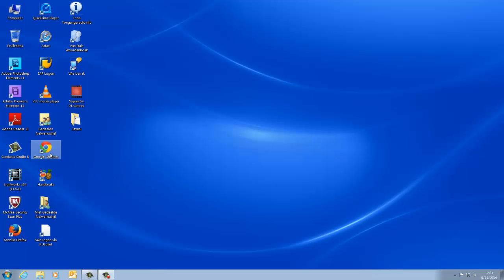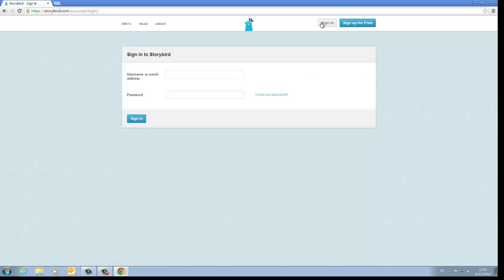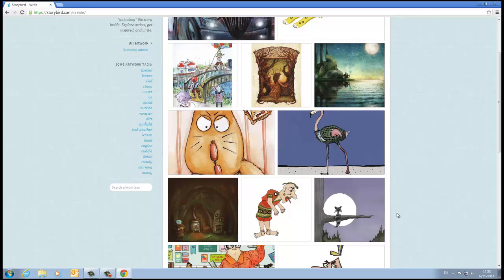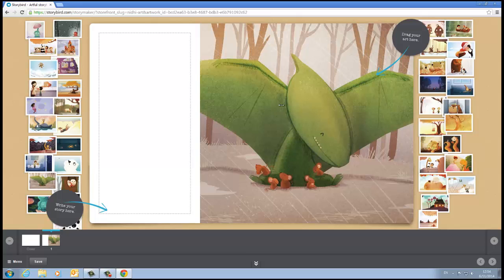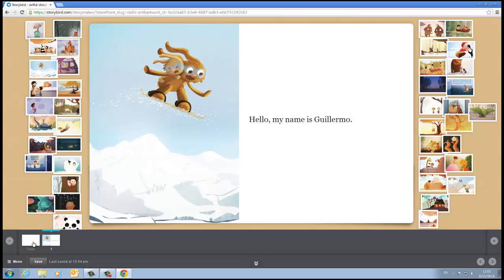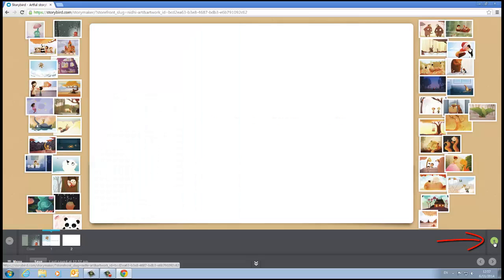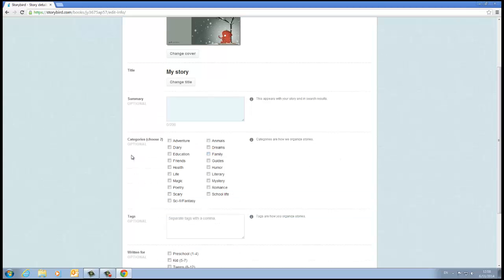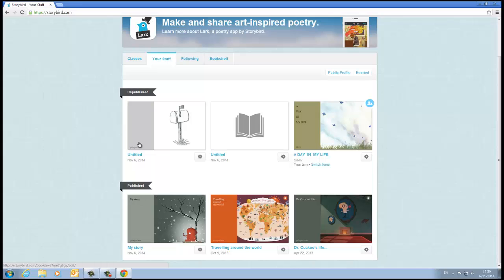Story Bird Tutorial - How to use it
This is a 9-minute video that will help you get started creating stories for your students. By Guillermo Pacheco/Universidad de Cuenca